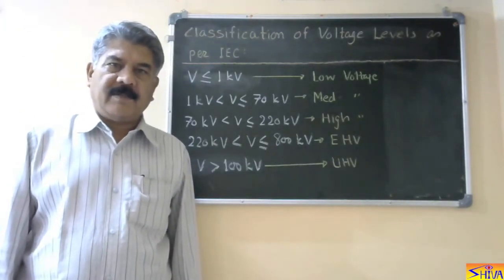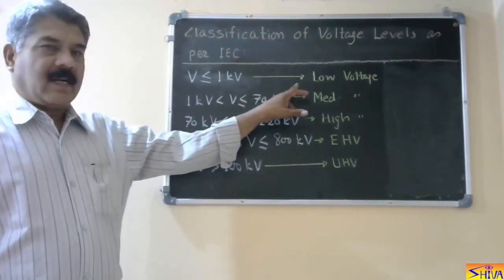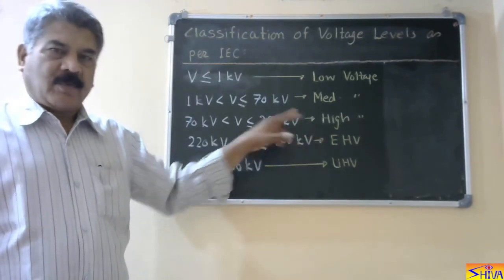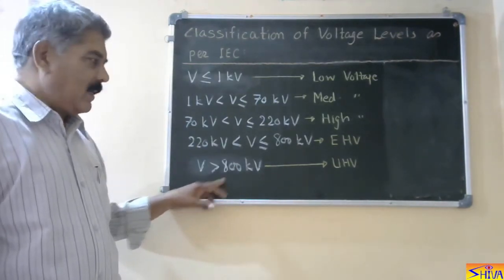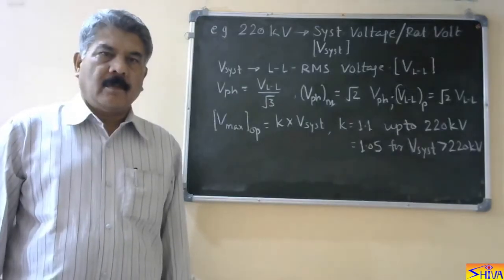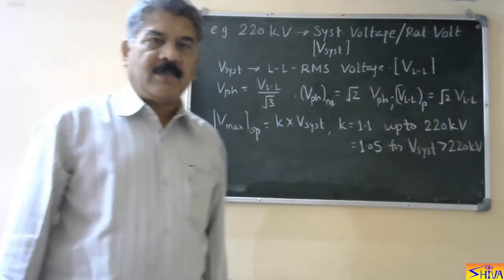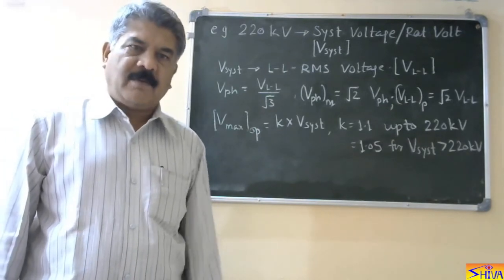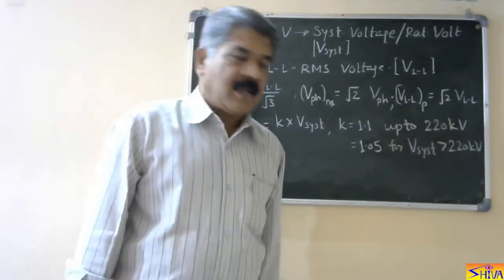High Voltage Engineering: Lect-2: Classification of System Voltage Level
Time Management Book:

In this lecture Classification of Voltage Level as per IEC is explained.